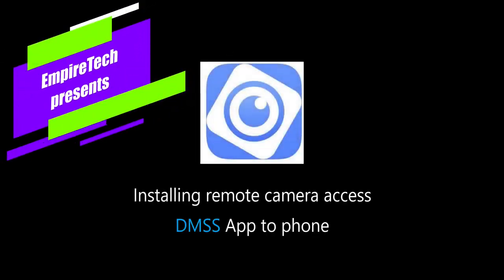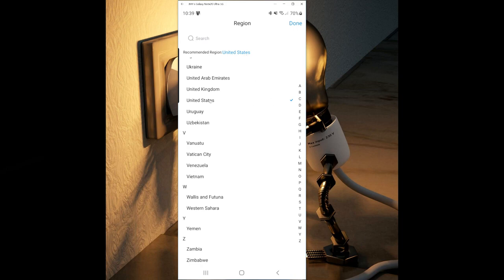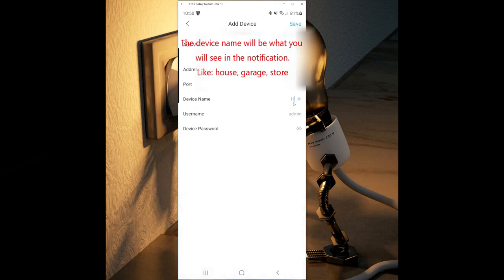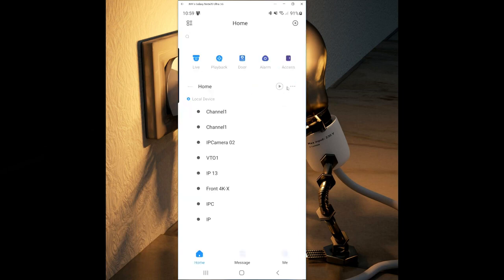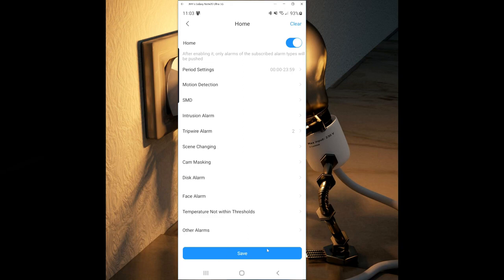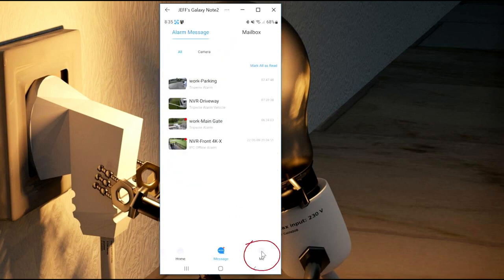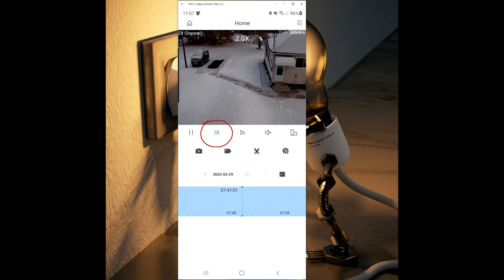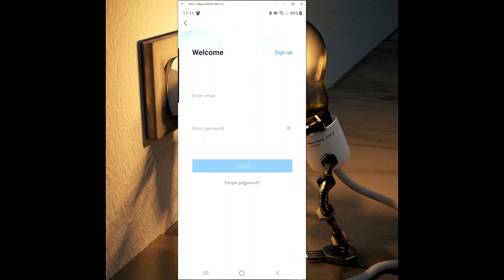EmpireTech Phone APP DMSS Setting Guide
This is the video for the EmpireTech Camera and NVR's phone APP guide.